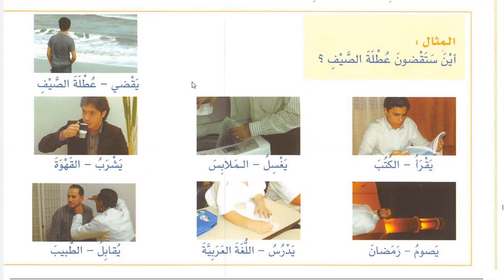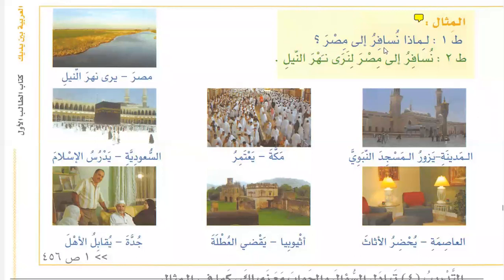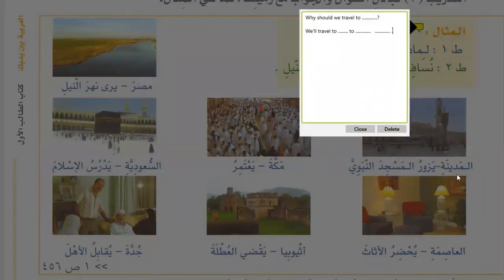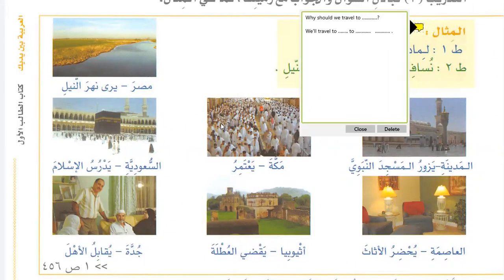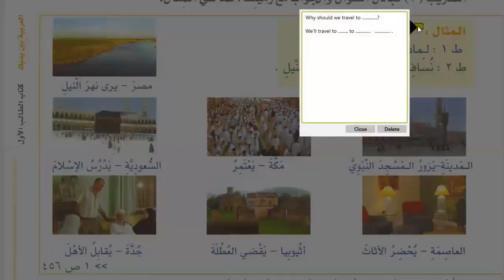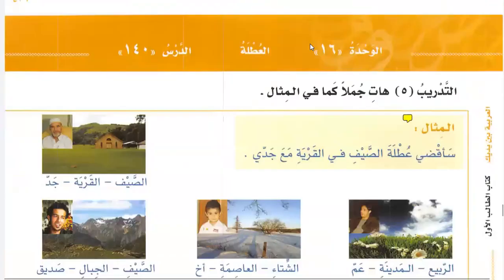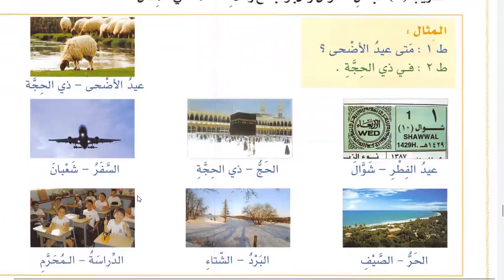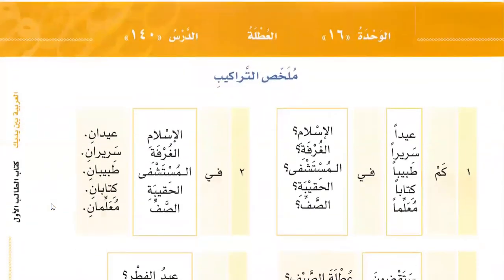Class 127 | Lesson 140 of Al Arabiyyahtu Bayna Yadayk Book 1 Part 2 in English | Learn Arabic Online